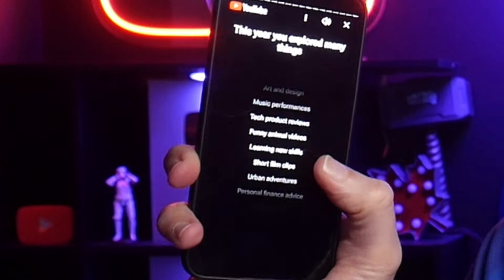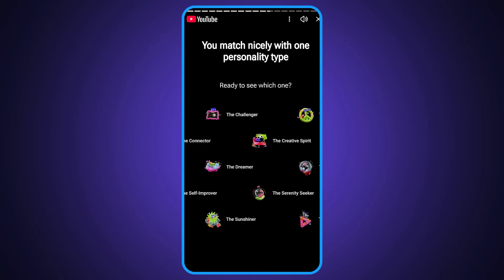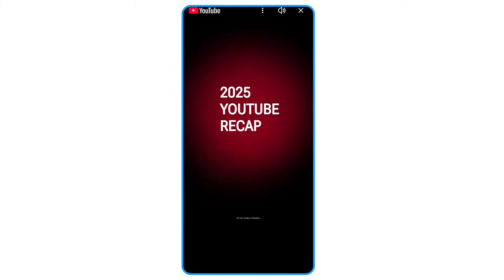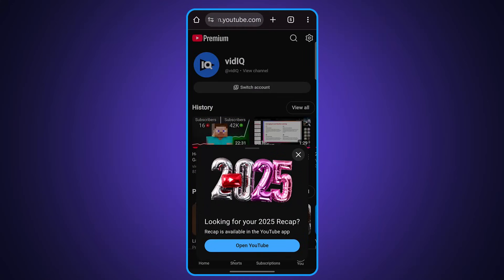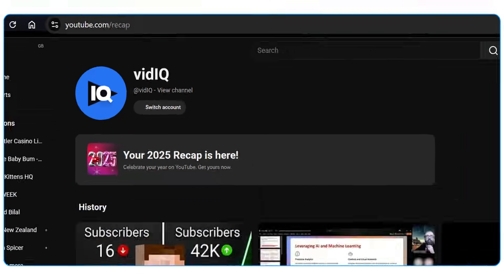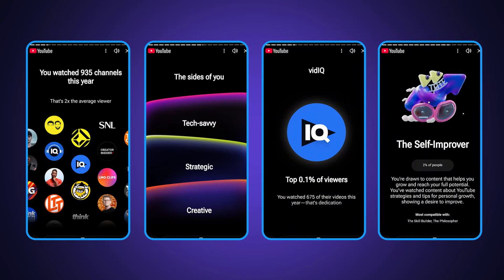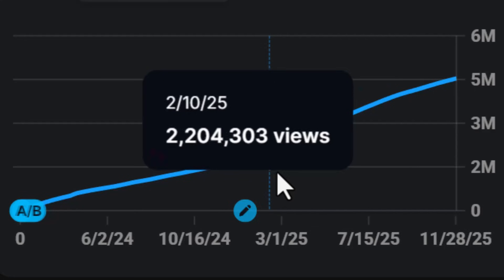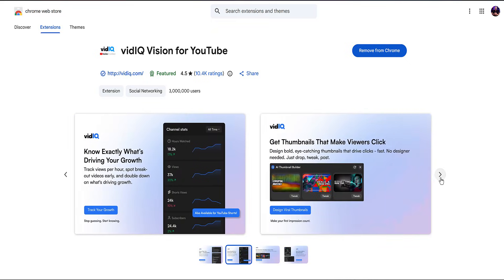How To Get YouTube Recap 2025 (even if it's not showing)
The video explains how to access YouTube Recap 2025. Learn how to see YouYube wrapped directly from your mobile app, providing a Youtube tutorial to explore your viewing habits. This YouTube update allows you to discover your top channels, topics, and overall recap YouTube experience from the past year. Find out how to find YouTube recap 2025 and understand your unique viewing patterns with this insightful tool.

⏱️⏱️VIDEO CHAPTERS⏱️⏱️
0:00 - YouTube Launches Recap 2025
0:25 - How to get the YouTube Recap 2025
1:01 - Is it any good?
1:35 - YouTube Creator Recap 2025